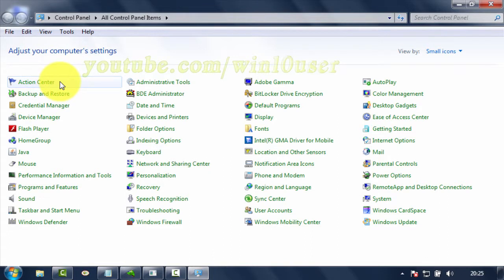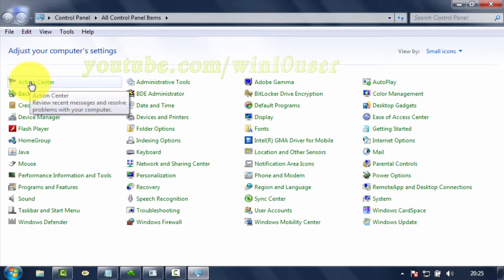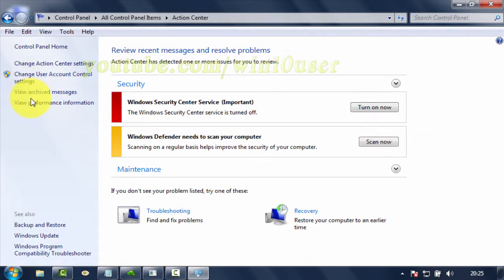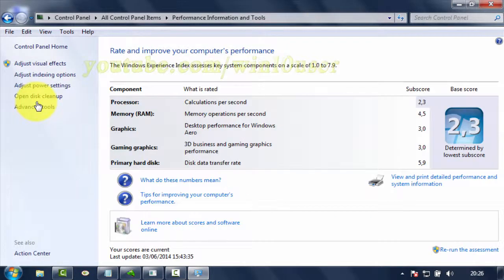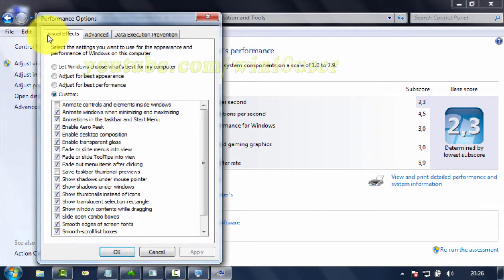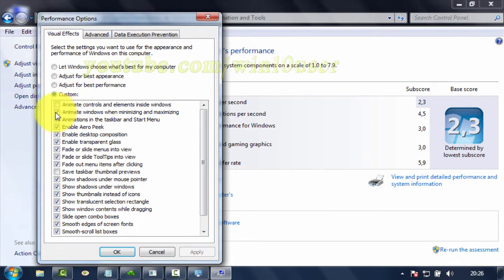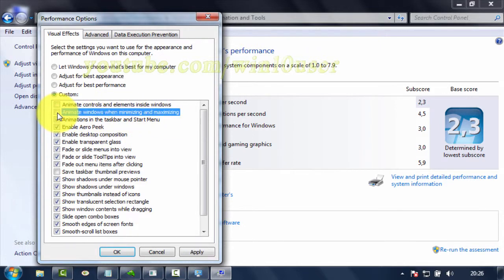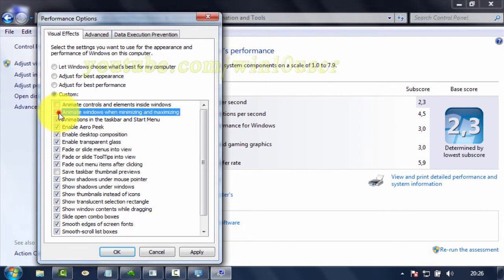Windows 7 Ultimate : How to Enable or Disable animate windows when minimizing and maximizing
This video show How to Enable or Disable animate windows when minimizing and maximizing in Microsoft Windows 7 Ultimate